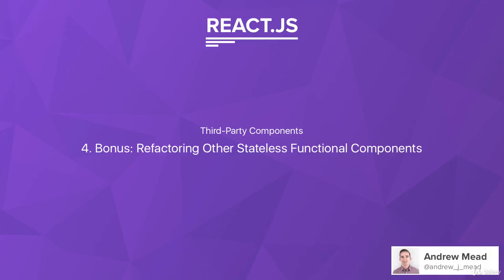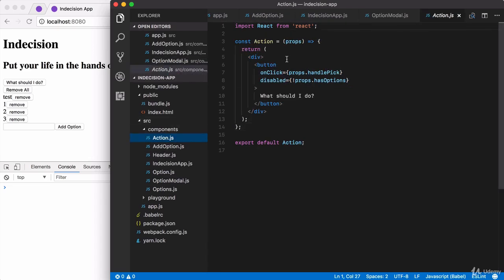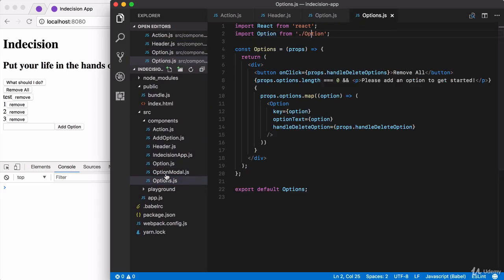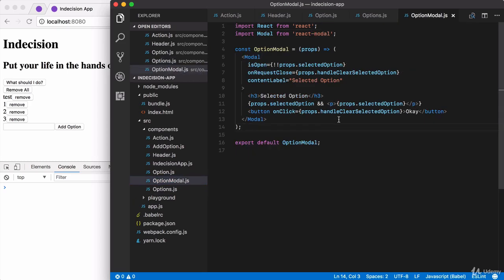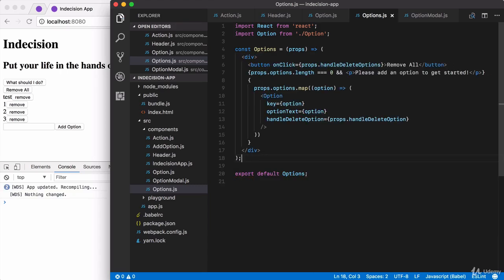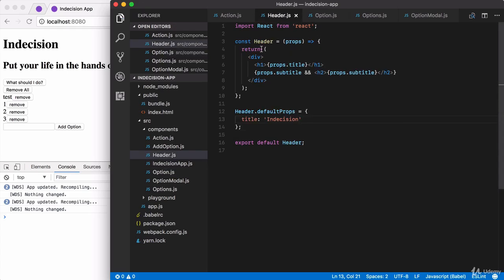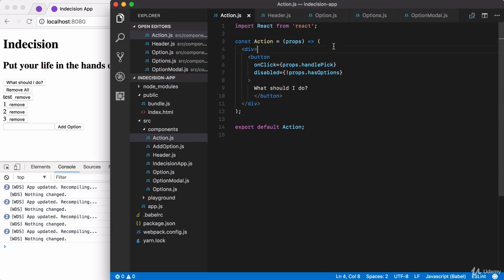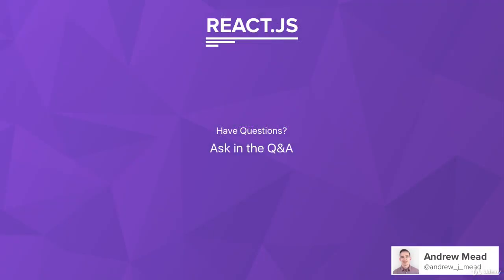062 Bonus Refactoring Other Stateless Functional Components